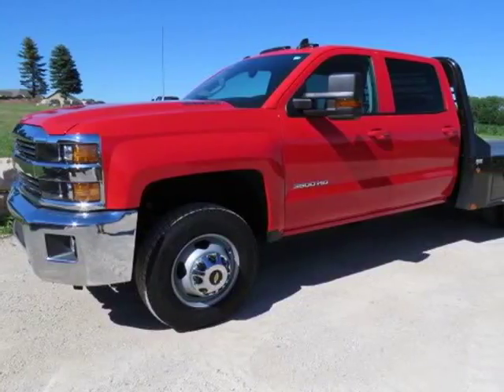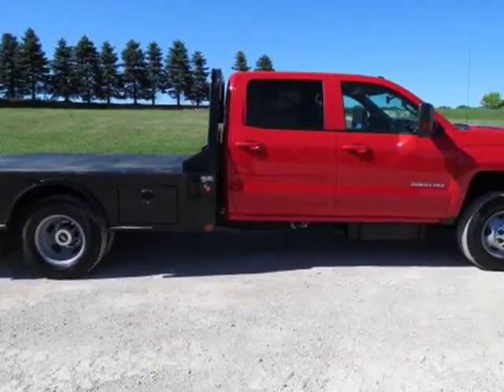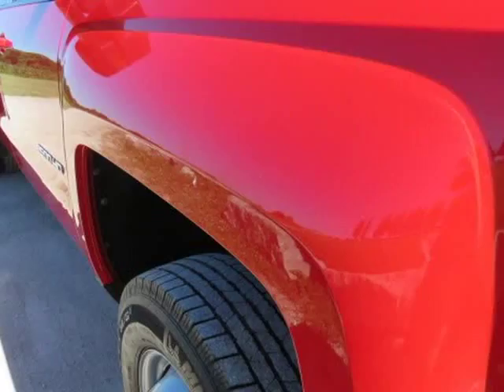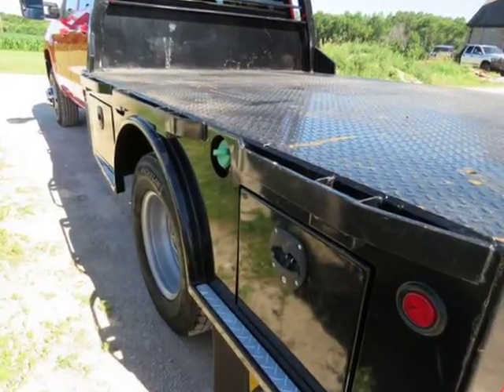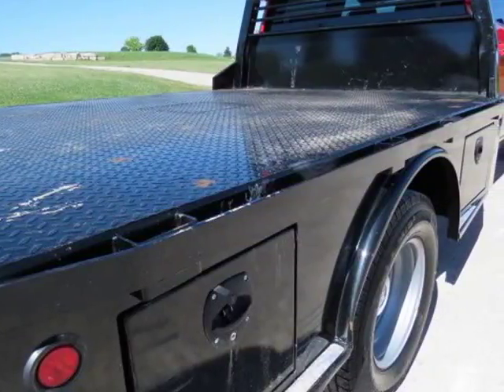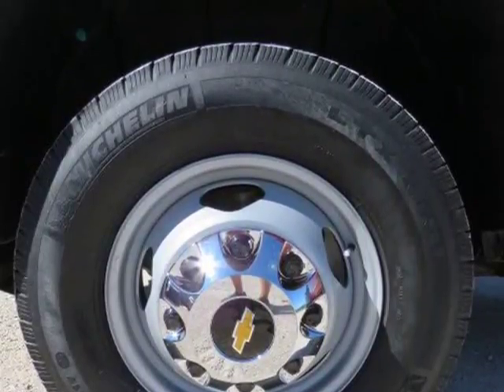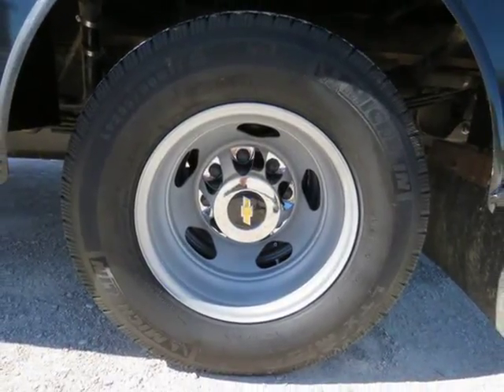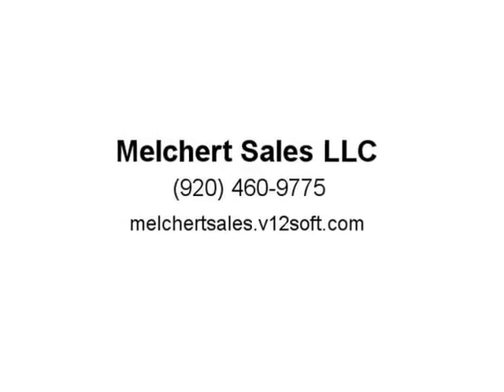2016 CHEVROLET 3500HD CREW LT DRW DURAMAX 4WD HEATED LEATHER NAV ONLY 24K (Neenah, Wisconsin)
1919 American Ct
Neenah